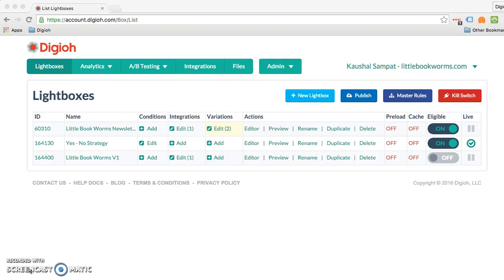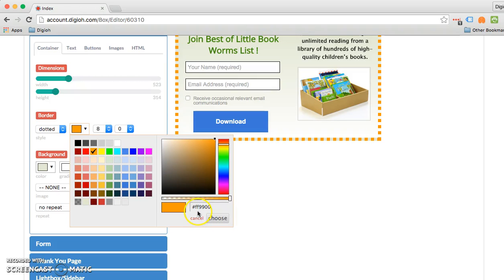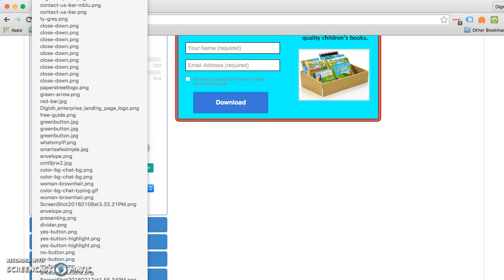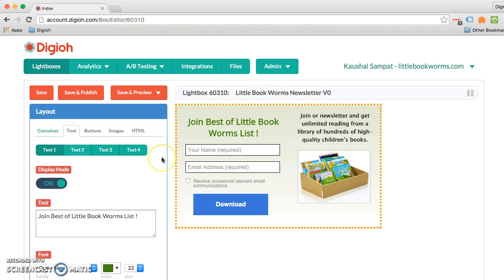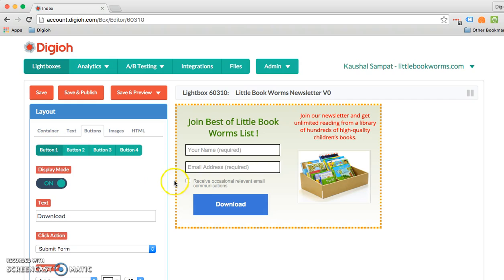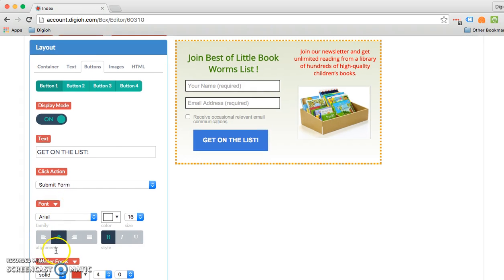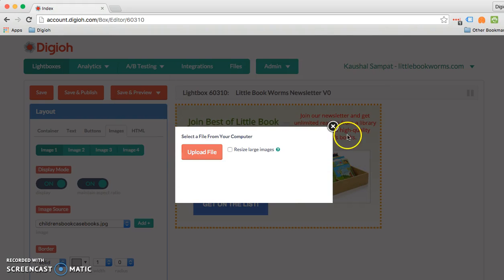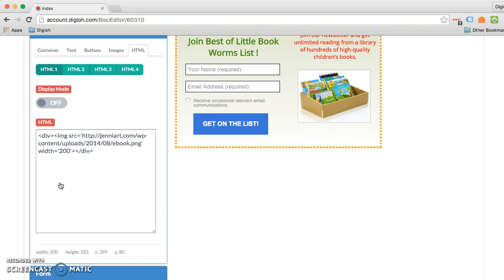Editor Layout Section